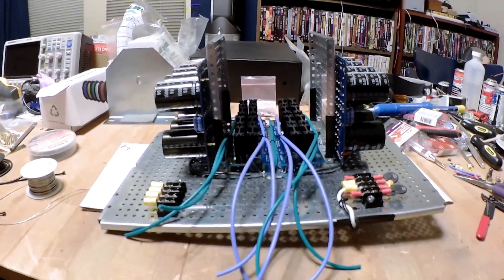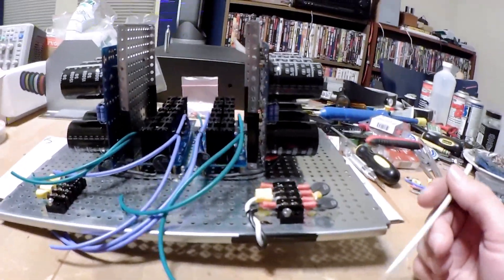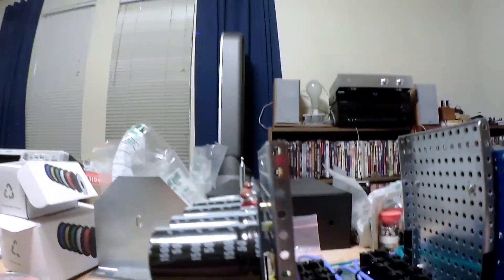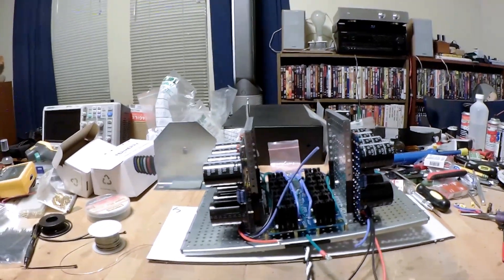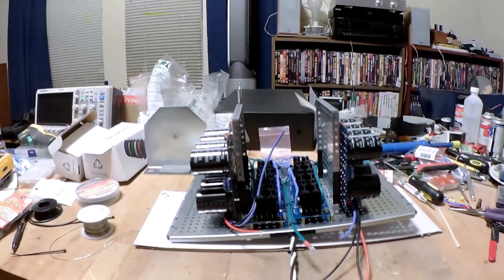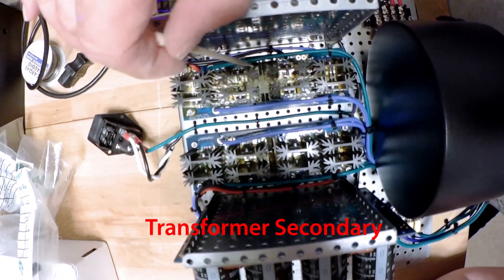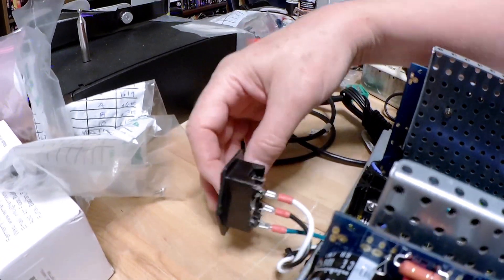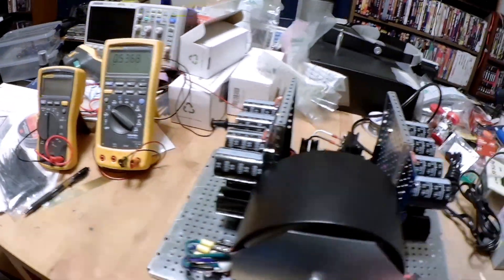Robert builds the Nelson Pass F6 Amplifier part 7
In this episode, I complete assembly of the Power Supply section of the Nelson Pass F6 Class A amplifier. There are two supplies, one for the left channel, one for the right.
After the Civil Defense cordoned off the area, and police evacuated the area, the first power up test was performed on the F6. I'm happy to say no mushroom cloud appeared over my neighborhood. Casualties were minimal.
Several onlookers passed out from the boredom, but that always happens on my videos.
However, All is not well in F6 land...